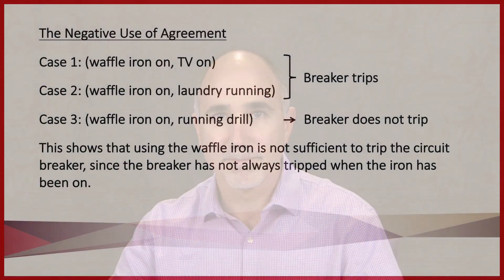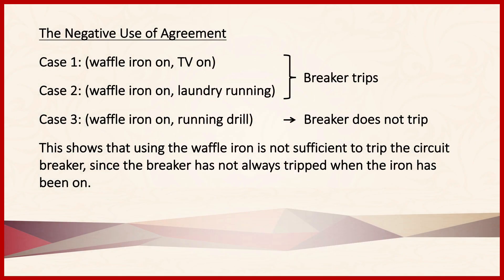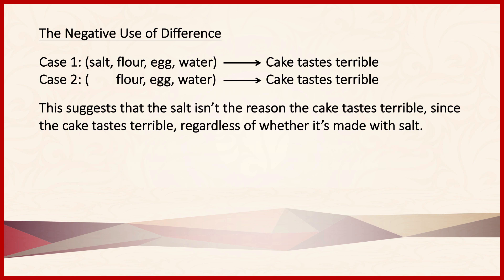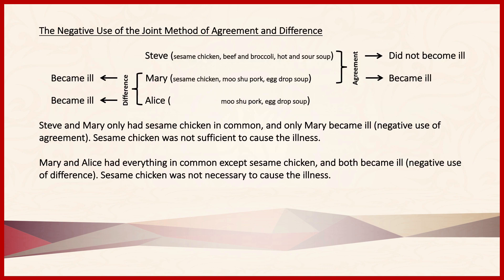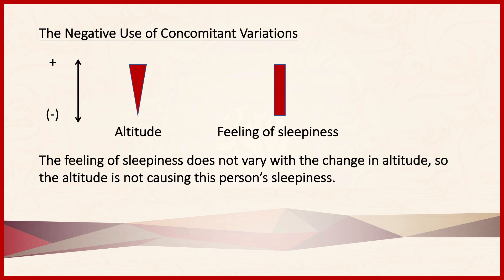Section 5.3 The Negative Use of Mill's Methods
Mill's Methods are equally effective at showing that a causal relationship does not exist between two events or states of affairs. This lecture shows how this is so.